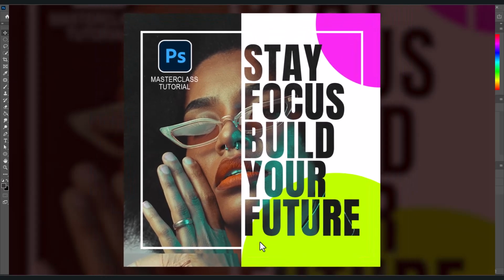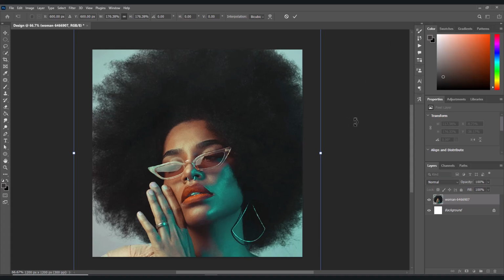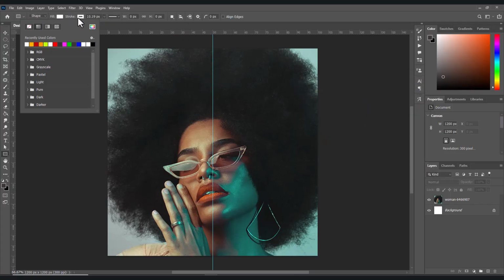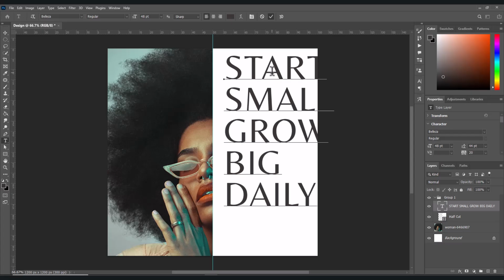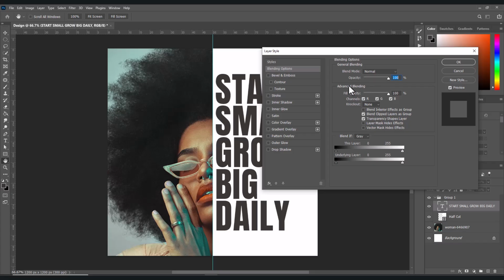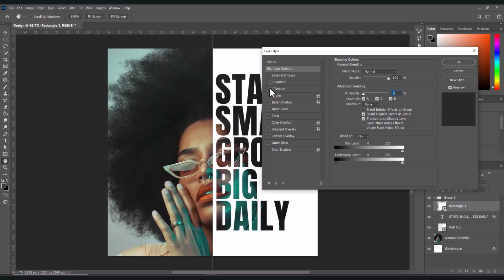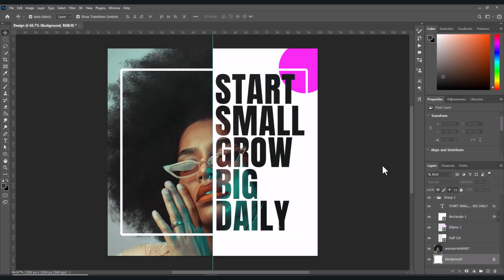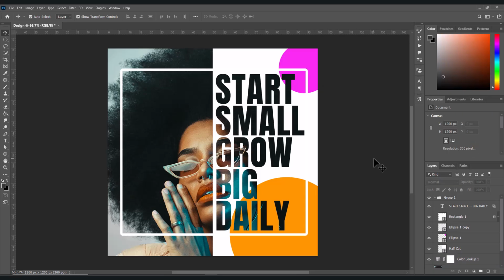Modern Poster Design in Photoshop | Professional Typography Layout Tutorial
Welcome back designers! In this comprehensive photoshop tutorial, we'll guide you through creating a modern artistic poster using some powerful features in Photoshop. Learn essential graphic design techniques and how to use photoshop to sharpen your layout design and typography skills. This creative tutorial provides a complete breakdown, guiding you through each step of the poster design in photoshop process.